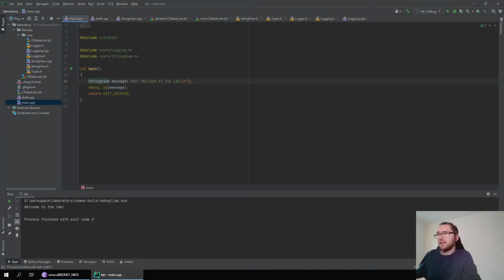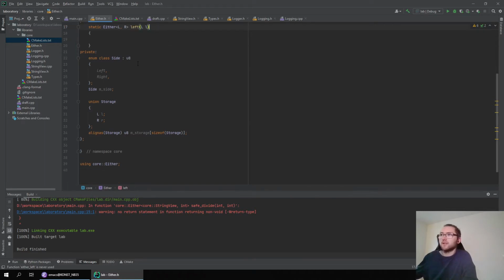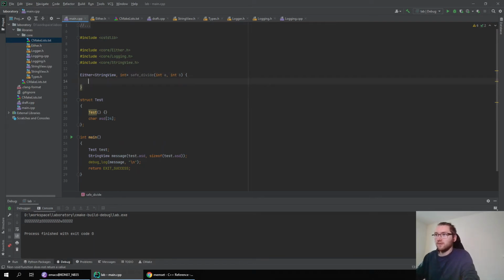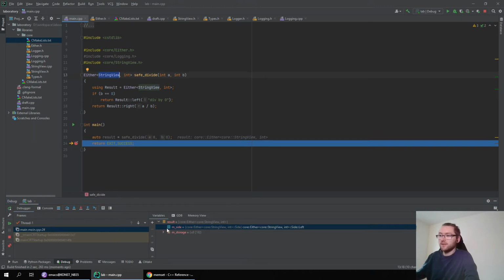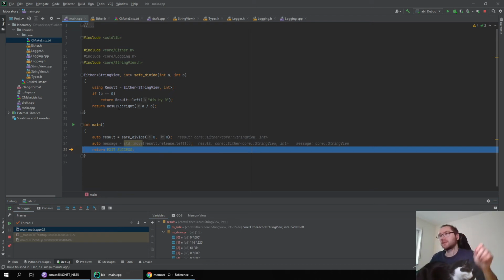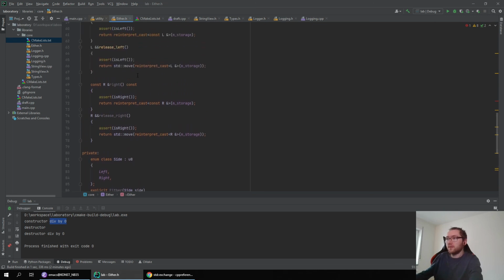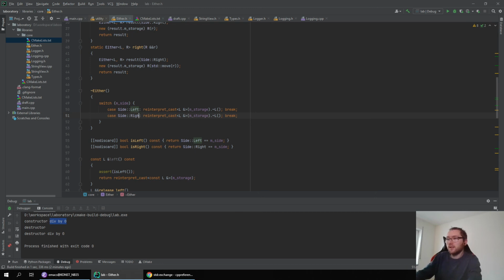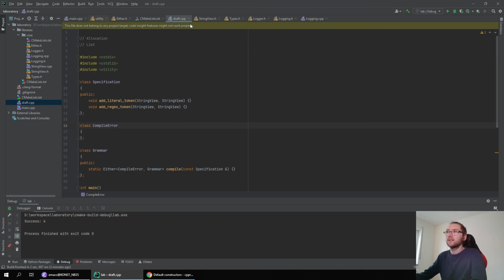Propagating errors without throwing exceptions (sigil 03)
We're building "sigil" a scanner generator library from scratch. In the first video we looked at how the API might look like and analyzed our short term requirements. In this video we're implementing class Either a way to communicate errors without throwing exceptions, like one would do in functional languages.